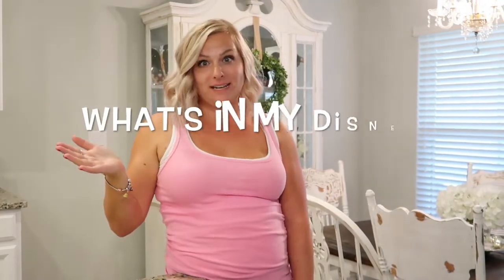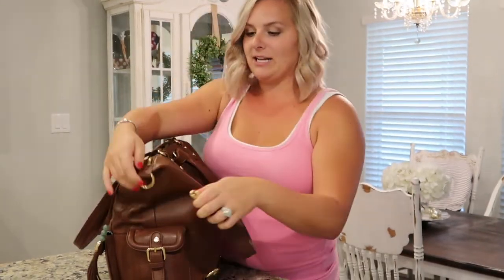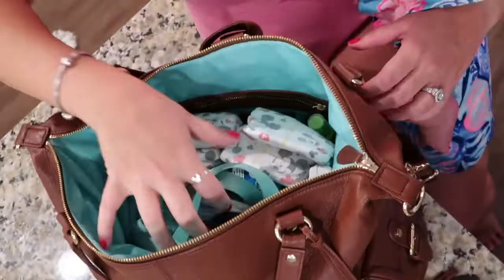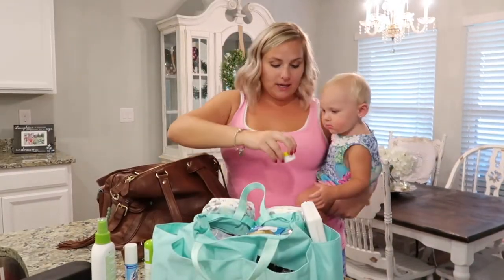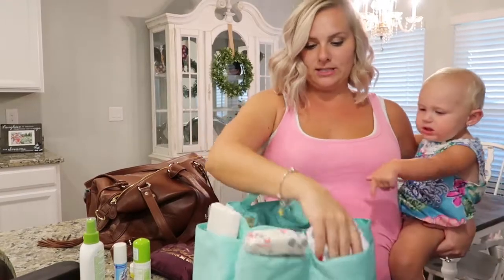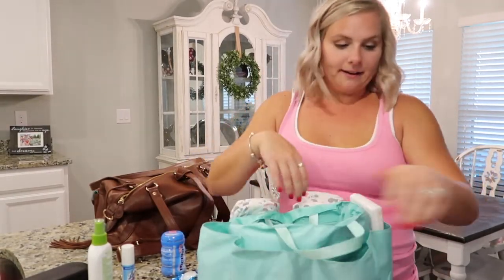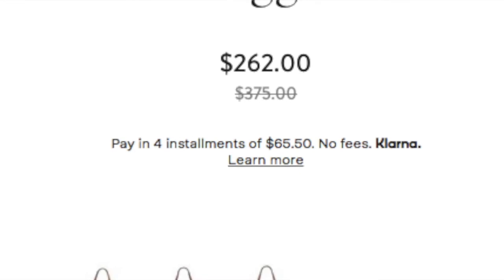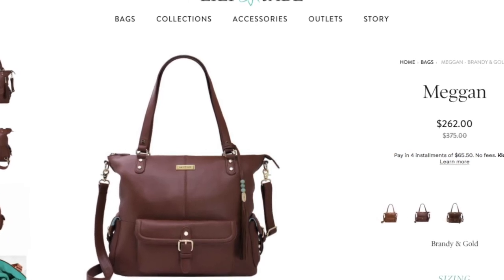What's in my Disney Parks Bag + Lily Jade Review